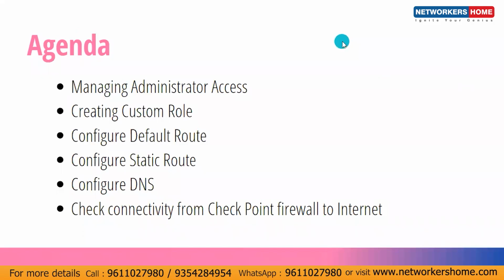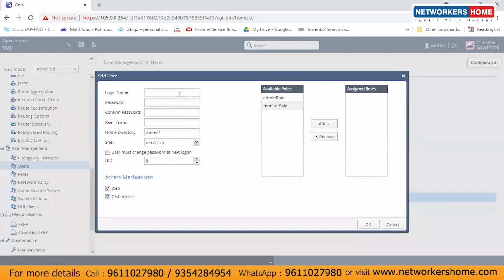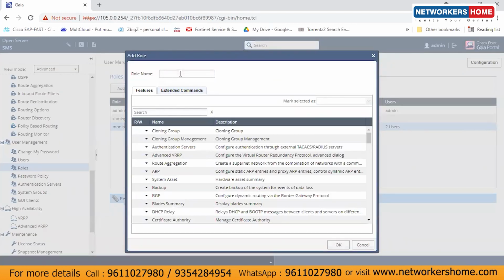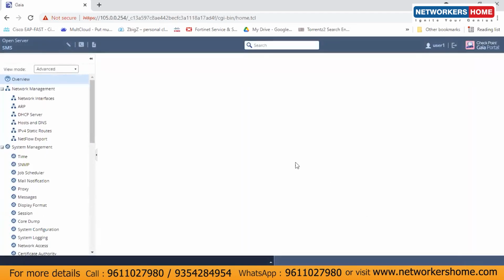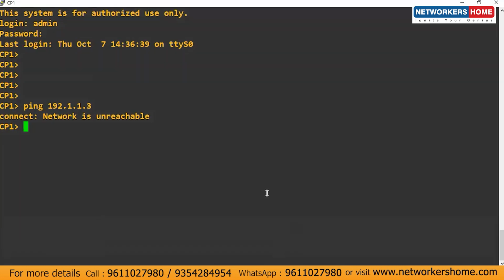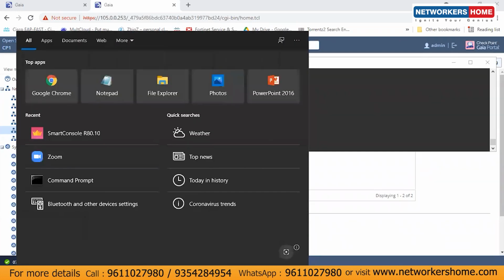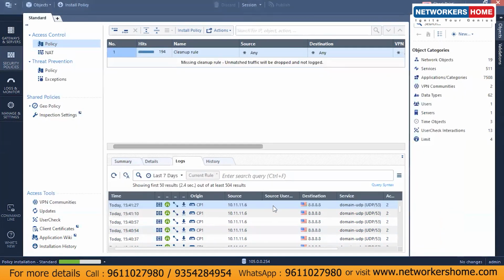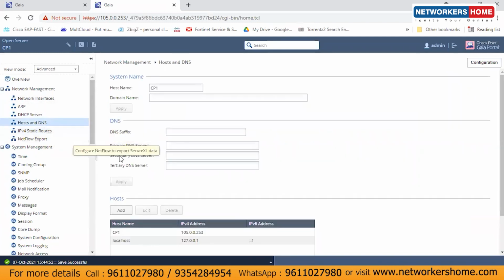Checkpoint Training - Admin Access, Custom Roles, Static Routes, DNS Configuration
Welcome to our comprehensive Checkpoint Training series! In this video, we dive deep into essential administrative tasks and configurations on Checkpoint Firewalls. This tutorial covers everything you need to know about managing administrator access, creating custom roles, configuring default and static routes, and setting up DNS.

📚 Here is what you'll learn:

•  Administrator Access

•  Custom Roles

•  Default & Static Routes

•  DNS Configuration

This video is packed with step-by-step instructions and practical examples to help you master these critical aspects of Checkpoint Firewall management. Whether you're a beginner or an experienced network administrator, this tutorial will enhance your skills and knowledge.

📚 Placement Programs:
CCNA + CCNP Combo

📘 Cisco Courses:
CCNA Course 200-301

🔥 Firewall Courses:
F5 LTM v13

☁️ Cloud and Security:
AWS Associate